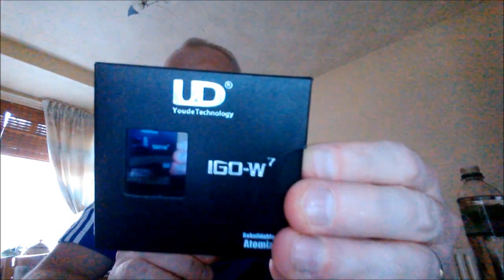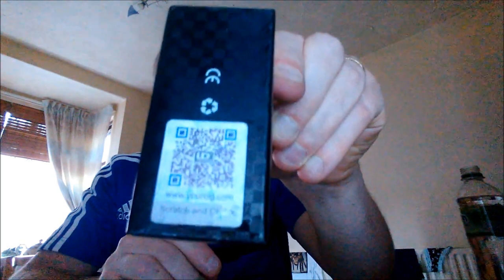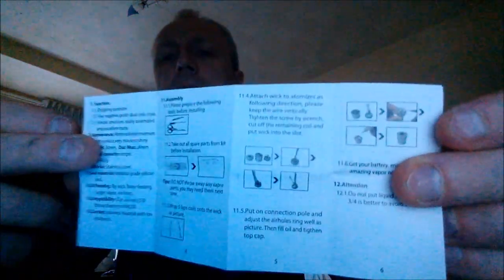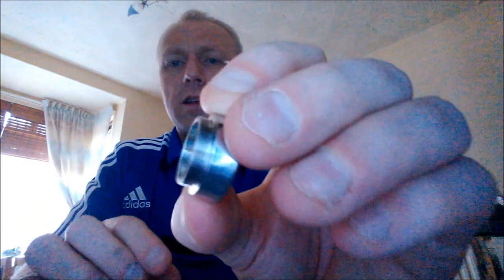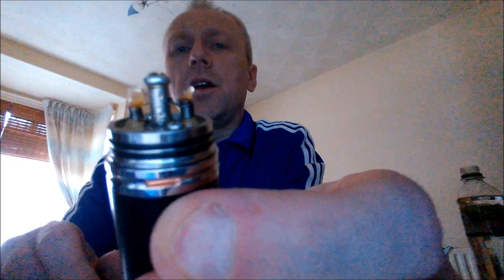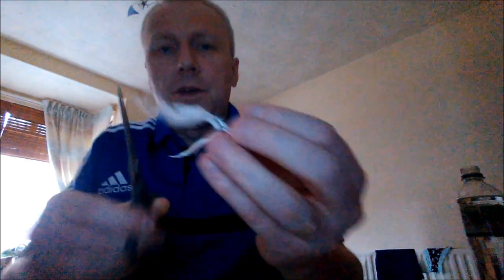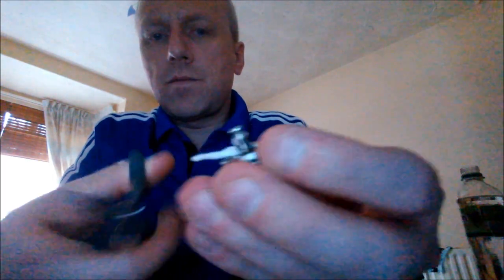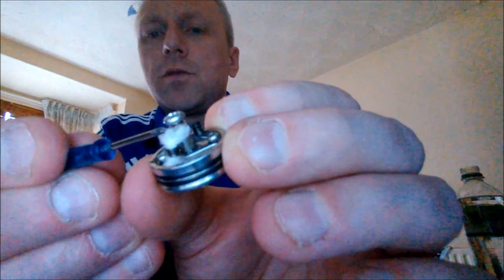UD Igo W7 RDA Review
This is a review of the UD Igo w7 which i received free for review even though this was sent to me free, my comments are without bias and true to my own opinions.